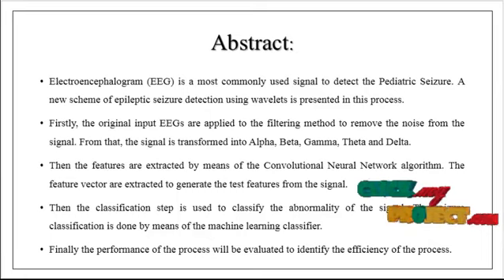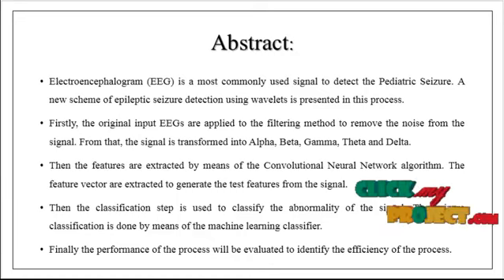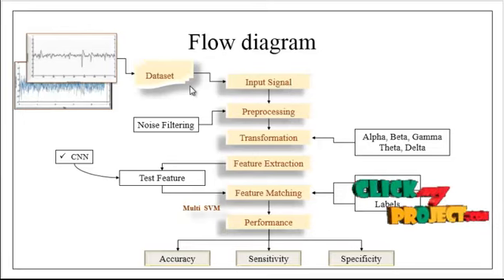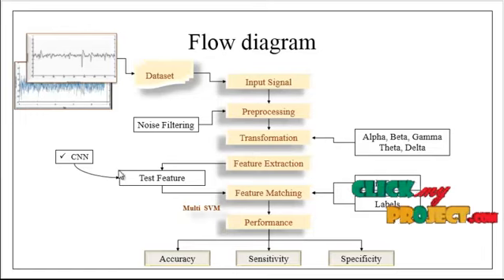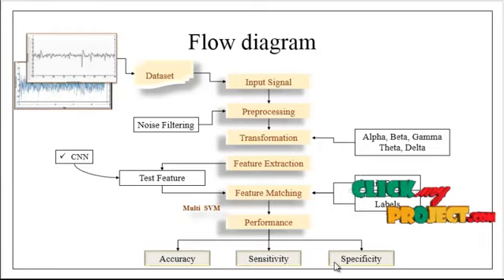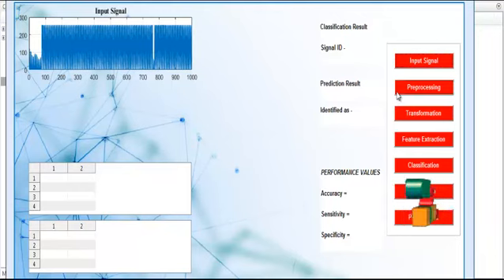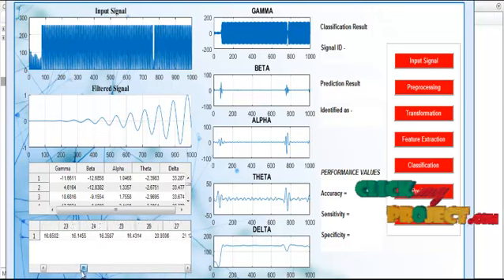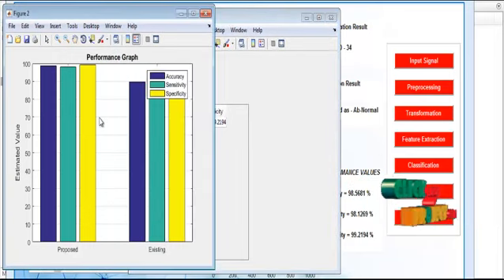Matlab Image Processing Project - Pediatric Seizure Prediction in Scalp EEG - ClickMyProject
Electroencephalogram (EEG) is a most commonly used signal to detect the Pediatric Seizure. A new scheme of epileptic seizure detection using wavelets is presented in this process. Firstly, the original input EEGs are applied to the filtering method to remove the noise from the signal. From that, the signal is transformed into Alpha, Beta, Gamma, Theta and Delta.
Then the features are extracted by means of the Convolutional Neural Network algorithm. The feature vector are extracted to generate the test features from the signal. Then the classification step is used to classify the abnormality of the signal. The seizure classification is done by means of the machine learning classifier. Finally the performance of the process will be evaluated to identify the efficiency of the process.

Including Packages
* Base Paper
* Complete Source Code
* Complete Documentation
* Complete Presentation Slides
* Flow Diagram
* Database File
* Screenshots
* Execution Procedure
* Readme File
* Addons
* Video Tutorials
* Supporting Softwares

Specialization
* 24/7 Support
* Ticketing System
* Voice Conference
* Video On Demand *
* Remote Connectivity *
* Code Customization **
* Document Customization **